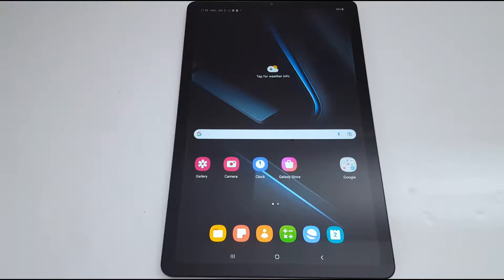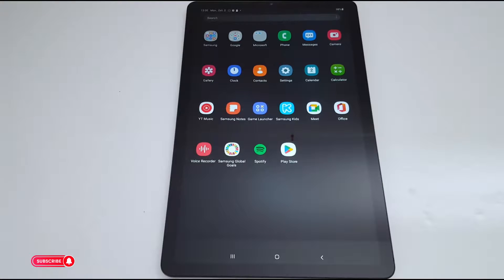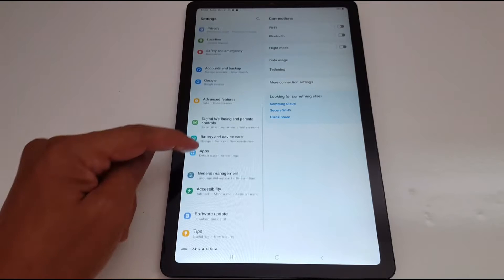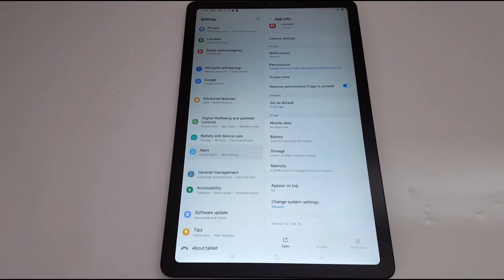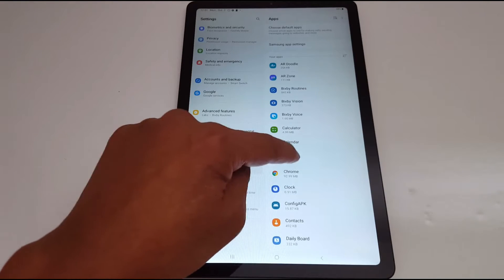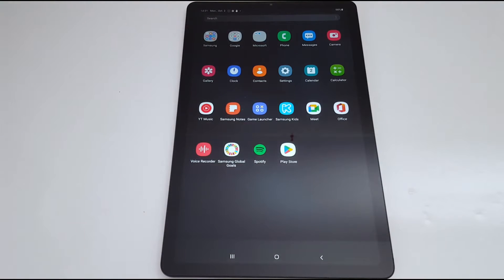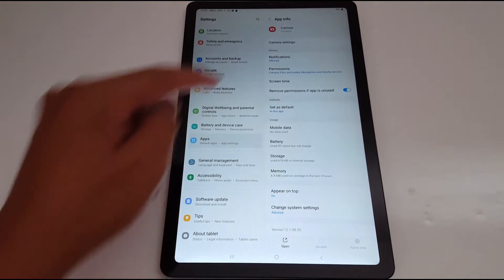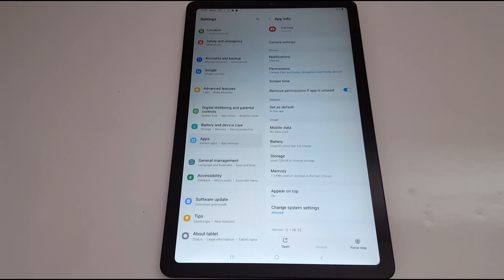How to fix camera issues & errors in Samsung Galaxy Android Tablet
SAMSUNG & ALL ANDROID TABLETS: Here are four easy quick tips to fix camera issues in a Samsung Tab or any Android Tablet. This applied to all Samsung Galaxy tablets and Android tablets.

FREQUENT ASKED QUESTIONS:
Why is my camera not working on my Samsung tablet?
How do I get rid of camera error on Android tablet?
Why does my Samsung Galaxy Tab keep saying camera failed?
Why is my Samsung camera tablet glitching?
How to fix my tablet camera app glitches,
camera not opeing in Samsung galaxy S6 Lite Tab,
how to fix camera problems in Android Tablet,
How to fix 'Camera failed' error on Samsung Galaxy Tab tablet,
How to troubleshoot Camera app errors on Samsung tablets,
How to Fix "Can't Connect to the Camera" Issue on Samsung Tab tablet,
how to clear cache in the tablet camera application,
the camera app not opening in Samsung tablet,
fix error'' unfrotunately camera has stopped '' on Samsung android Tab tablet,
fix camera not working on samsung tablet a8,
samsung tab a8 camera failed,
camera stopped, samsung tab a8 unfortunately camera has stopped,
samsung tab a8 camera not working black screen,
samsung galaxy tab a8 camera keeps stopping,
Samsung S7 Tab tablet camera problem,
the camera Application is not opening on Samsung Android Tablet,
how to fix Android Samsung Tab tablet crashing application,
Fix camera app crashing on Android samsung tablet,